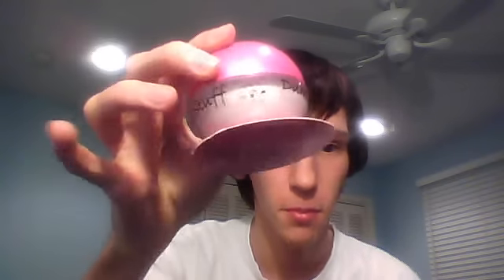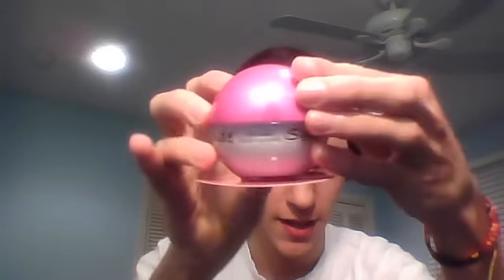Tigi Bed Head Dumb Blonde Smoothing Stuff Review!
Tigi's Bed Head line Dumb Blonde Smoothing Stuff Review! :D Sorry I may look rushed but I did this review 9 times before I actually knew how to work my webcam thing Lol. My first review with more to come :)!
I only do hair products btw ;D New reviews every Week! One or more, depending on how I feel